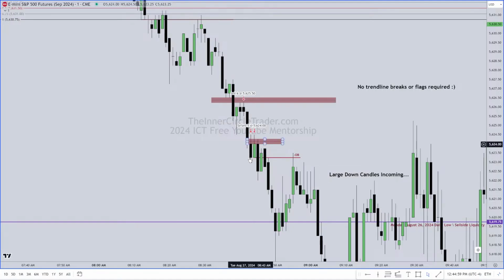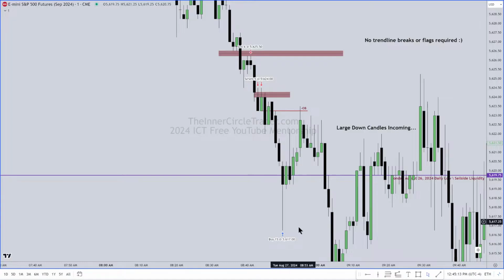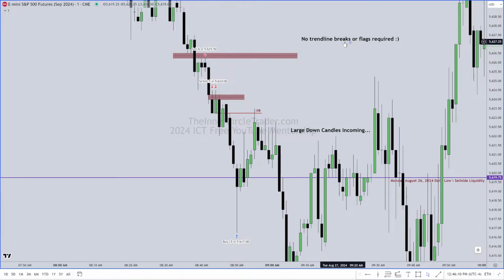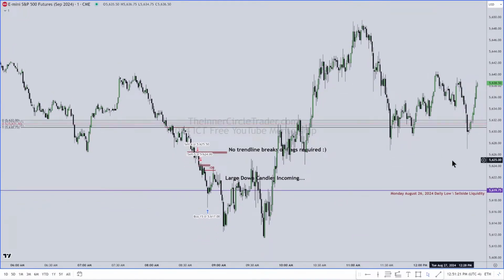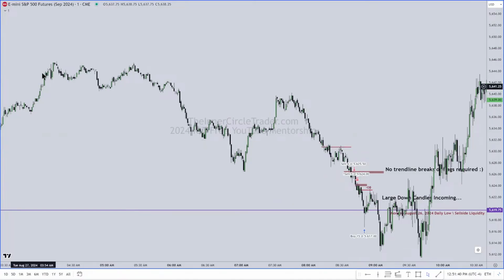ICT 2024 Mentorship Lecture 18 August 27 2024 Last 13 min